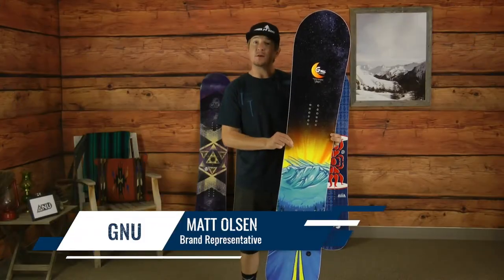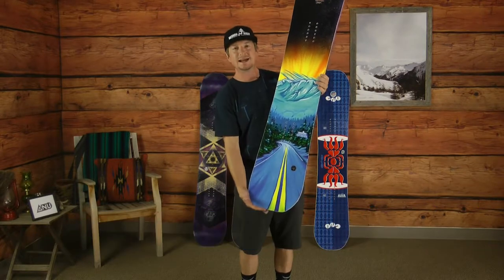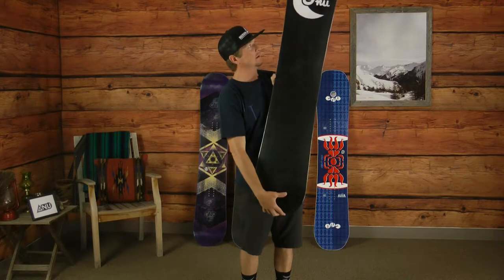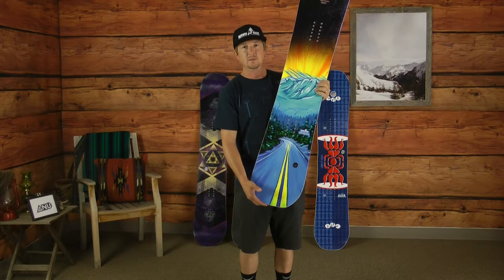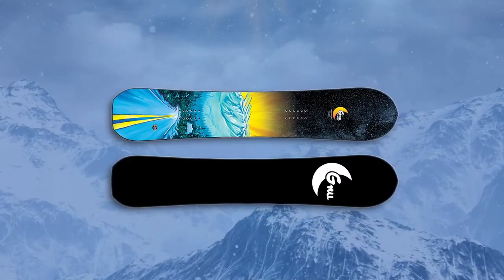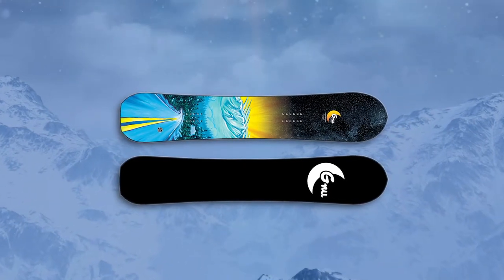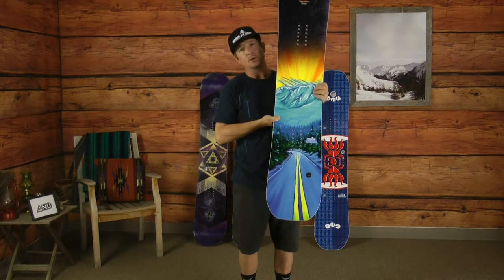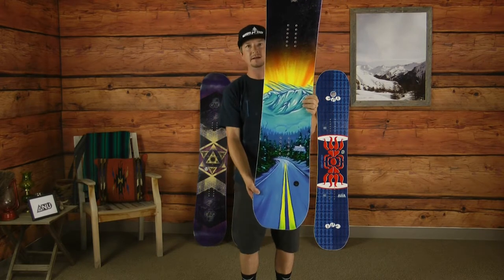GNU Klassy Snowboard - Women's 2020 Review